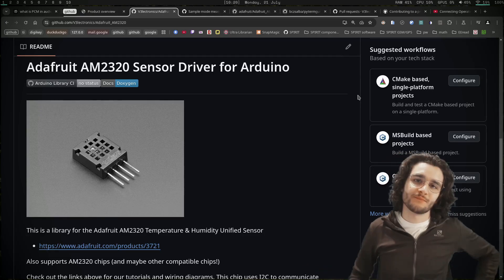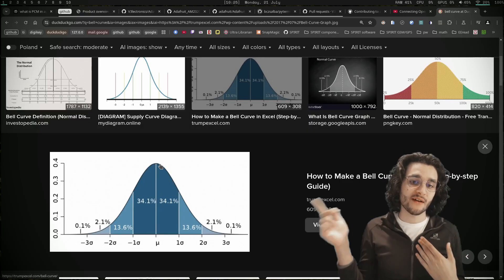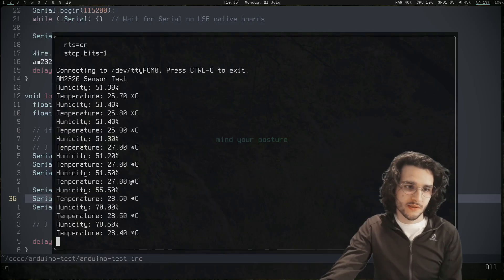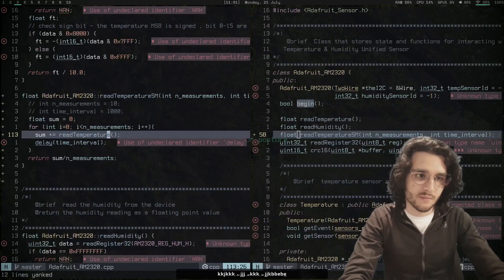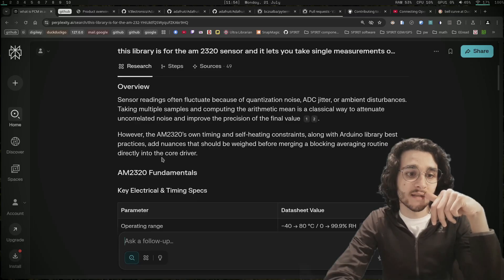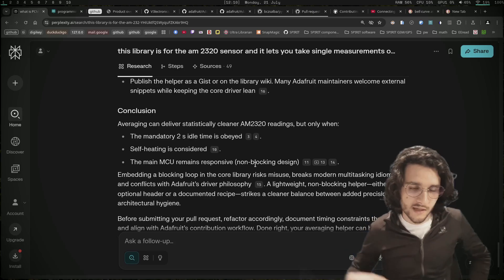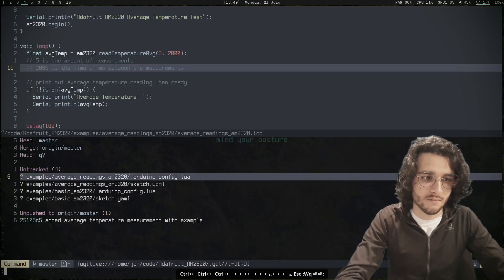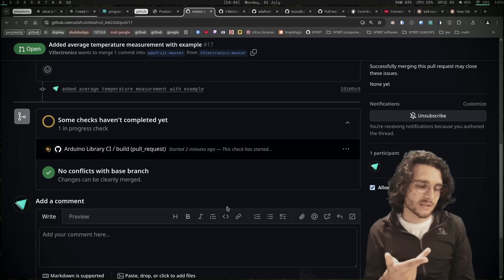Making an open source pull request to the AM2320 sensor driver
Thumbnail image credit to Adafruit